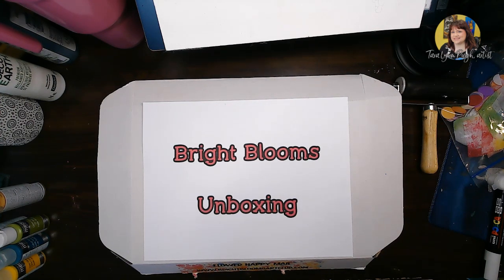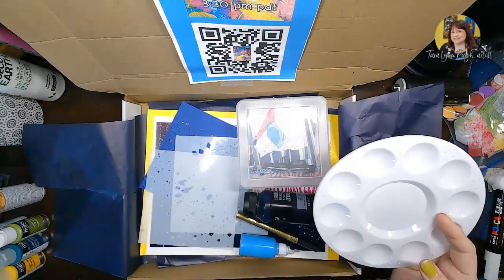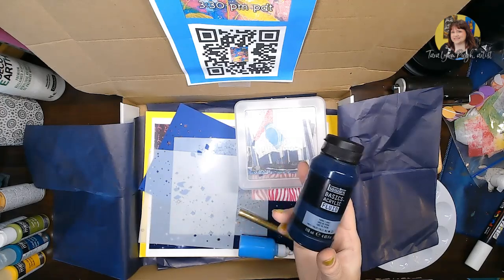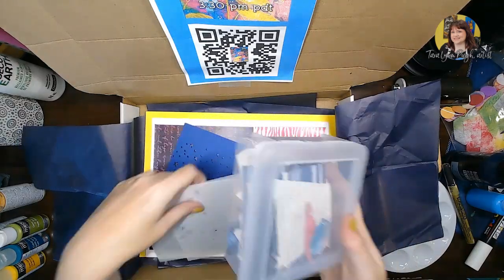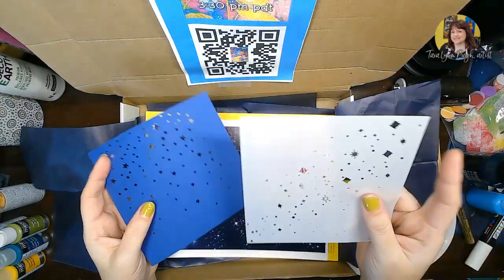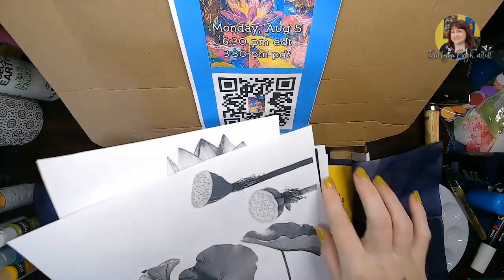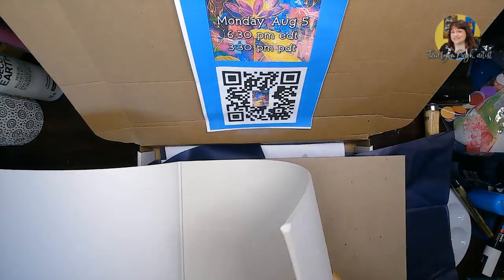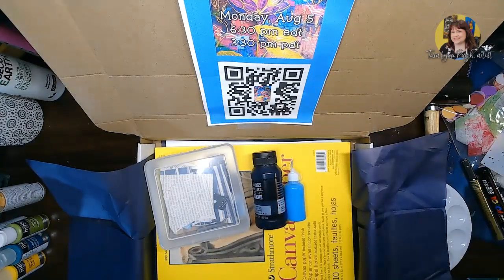Bright Blooms August Unboxing - Celestial Lotus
from Tara Lynn Pugh, artist for the Bright Blooms Art Club